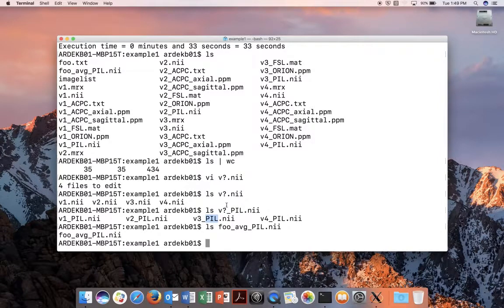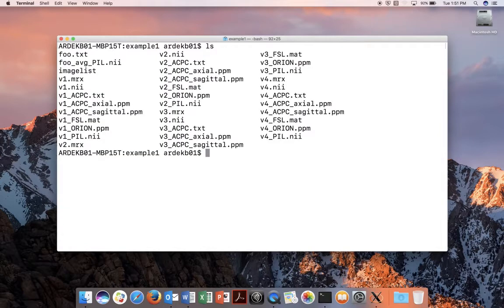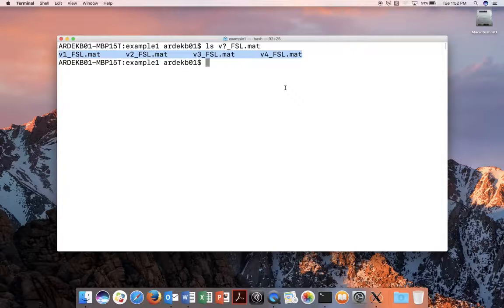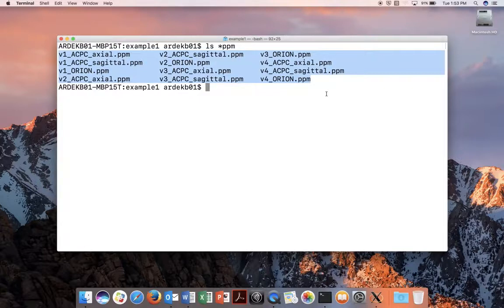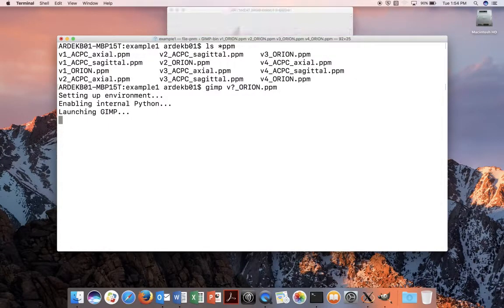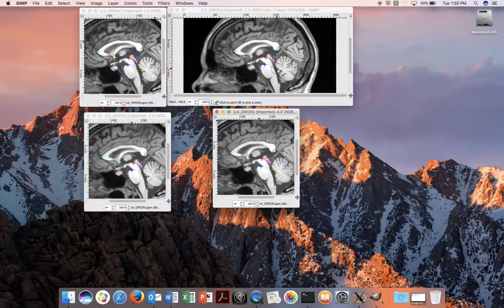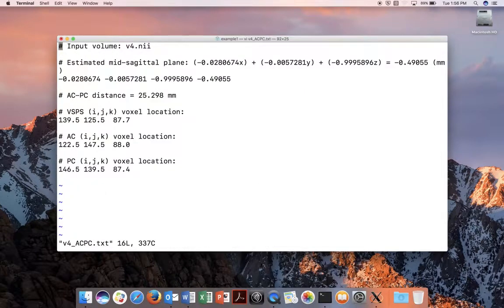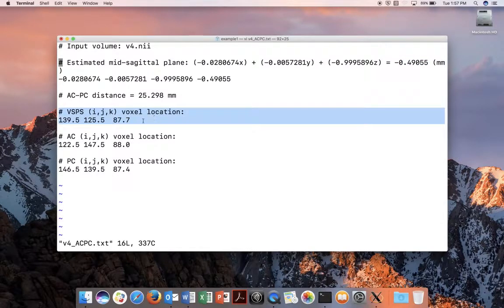atra_tutorial_part2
Tutorial on using ATRA for unbiased symmetric intra-subject registration (alignment) of multiple T1-weighted 3D structural MRI scans of the brain  (PART 2).